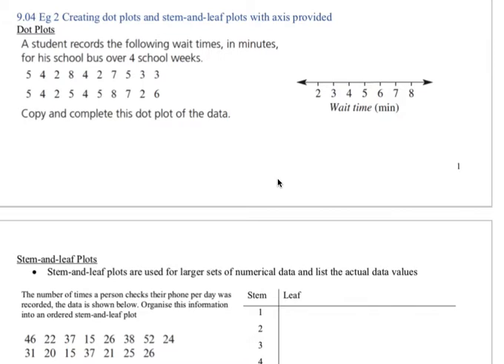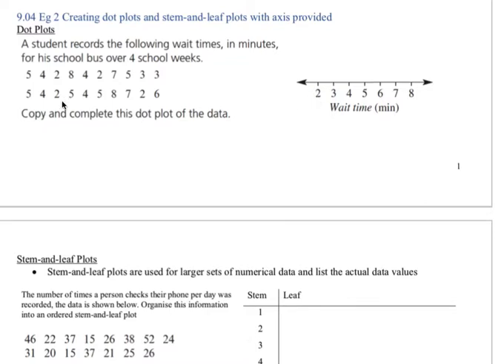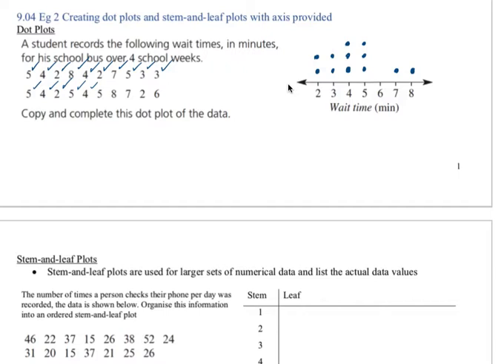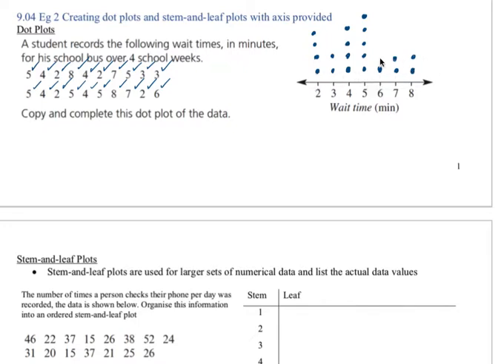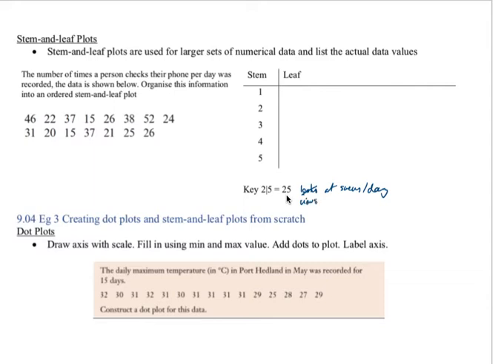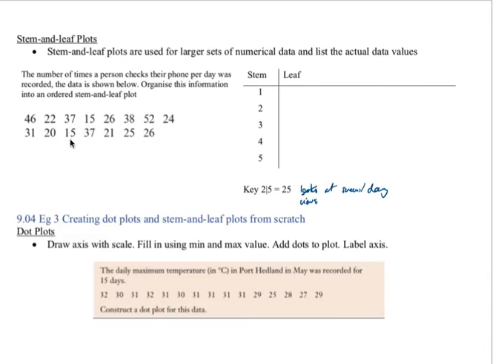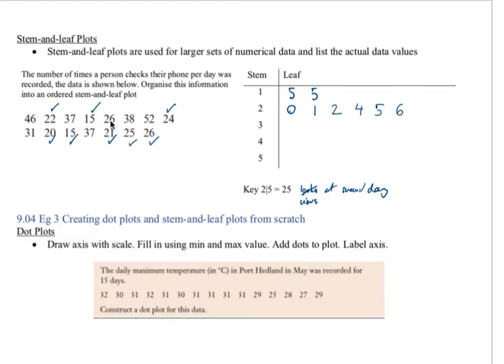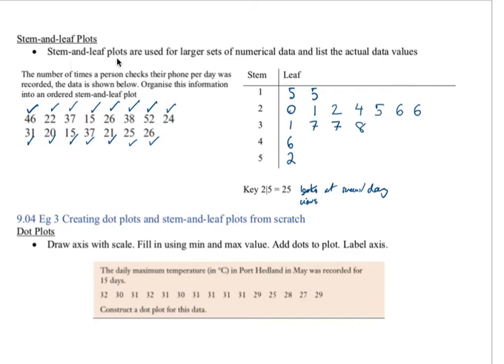9.04 Eg2 Creating Dot plots and stem and leaf plots with an axis provided